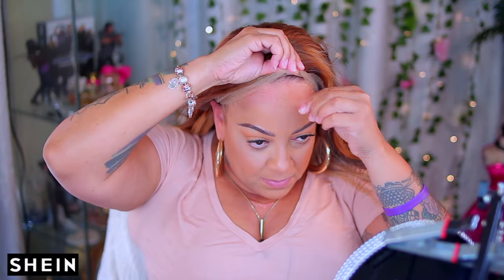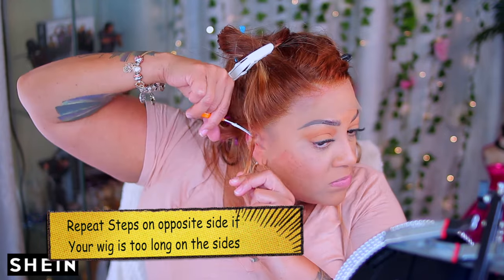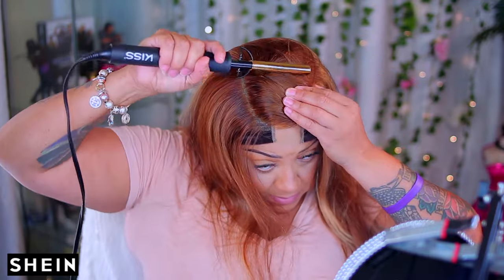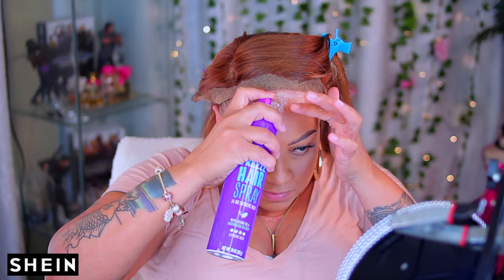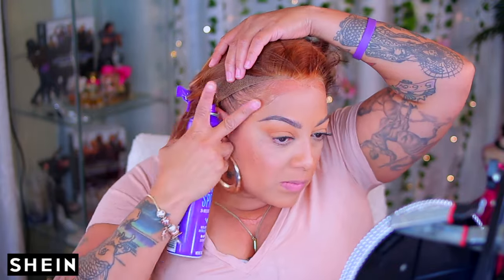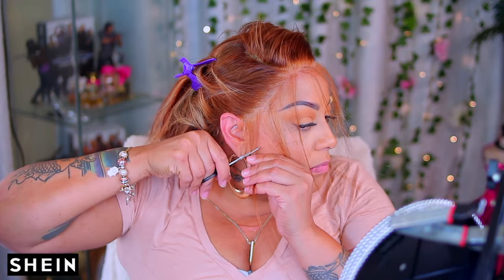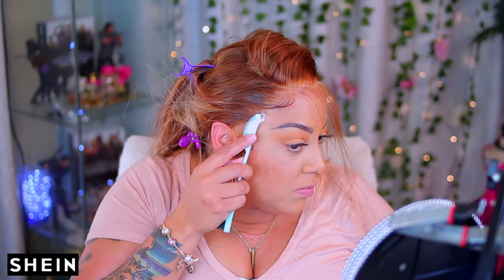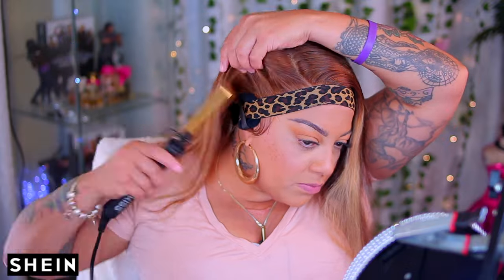SHEIN GIVING OUT FREE HUMAN HAIR LACE FRONT WIGS Y'ALL BLACK FRIDAY | SHEIN BOGO | Buy 1 Get 1 Free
SHEIN is giving away free lace front wigs BOGO in SEARCH TYPE 111 to see ALL THE FREE WIGS SHEIN has to offer. Affordable lace front wigs wigs, hair tutorial how to style a FREE WIG sheinforall Lace front wigs

The wig I'm wearing in this video is from SHEIN:
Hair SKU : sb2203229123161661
Hair Length :  24 inch
Hair Density : 180Density
Cap Construction : 13*4
Hair Color: Piano Color

WRITE OR SEND US LOVE GIFTS TO:
Muffinismylovers

SOME OF MY FAVORITE SITES